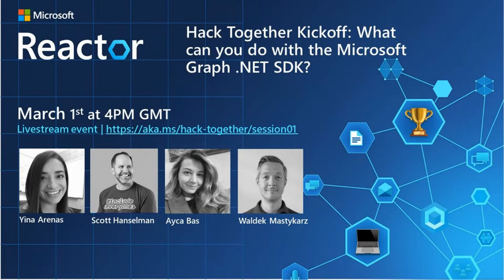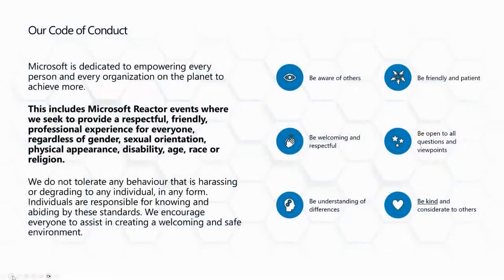Kickoff Hack Together: Microsoft Graph and .NET! What can you do with Microsoft Graph .NET SDK?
Are you a .NET Developer? Do you use .NET in your organization?

Join Yina Arenas and Scott Hanselman to learn how you can use Microsoft Graph in ASP.NET/Blazor, .NET MAUI, and serverless apps, and tap into data and insights from Microsoft 365. See the art of possible and ramp up your skills while hacking together on Microsoft Graph and .NET.